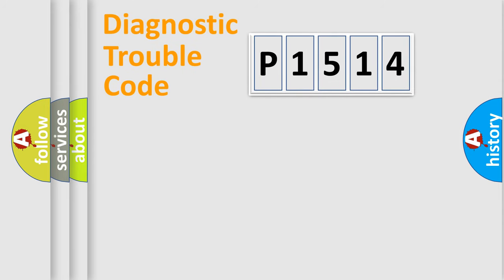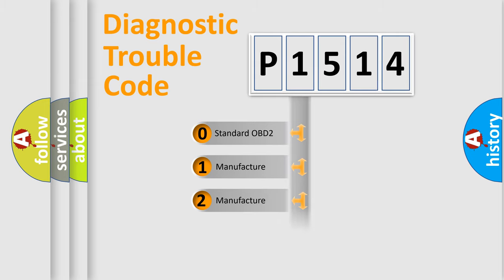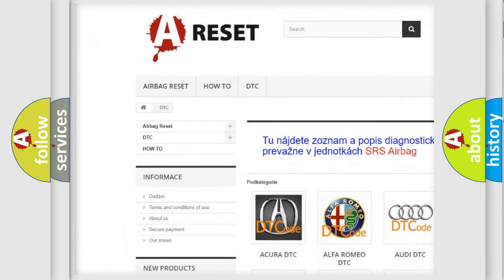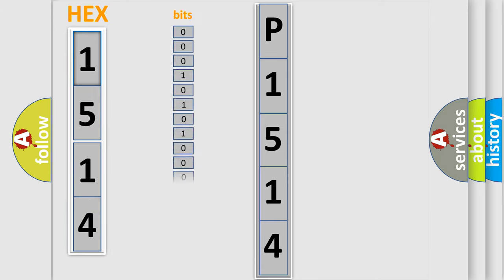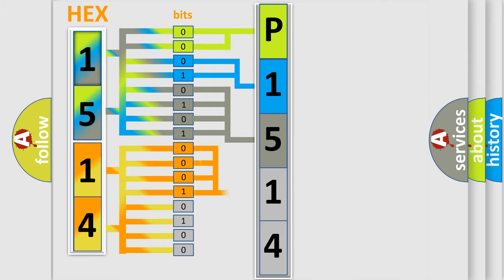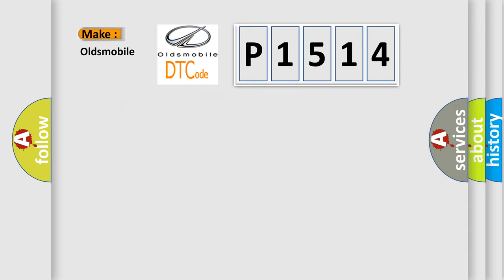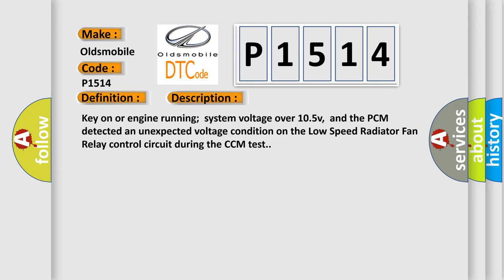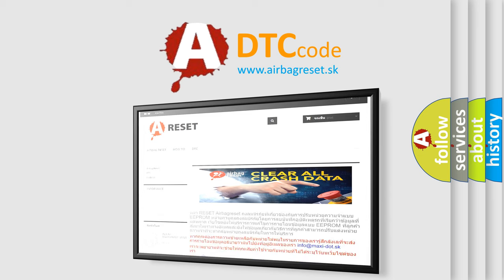DTC Oldsmobile P1514 Short Explanation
Contents:
0:21 Basic DTC analysis according to OBD2 protocol standard.
1:48 Insight into programming
2:58 A diagnostically understandable description of the Diagnostic Trouble Code
3:05 Basic error definition

Make:
Oldsmobile
Code:
P1514
Definition:
Low Speed Radiator Fan Relay Circuit Malfunction
Description:
Key on or engine running;system voltage over 10.5v,and the PCM detected an unexpected voltage condition on the Low Speed Radiator Fan Relay control circuit during the CCM test.
Cause:
LFAN radiator relay control circuit is open or shorted to groundLFAN radiator relay power circuit is open (test power to IGN)LFAN radiator fan relay is damaged or has failedPCM has failed